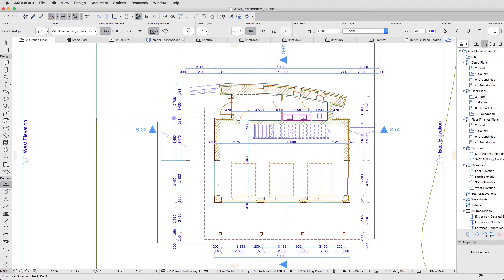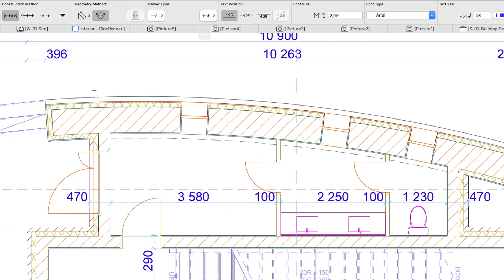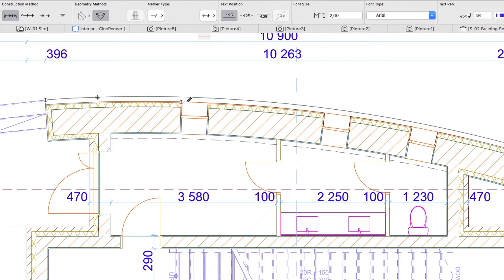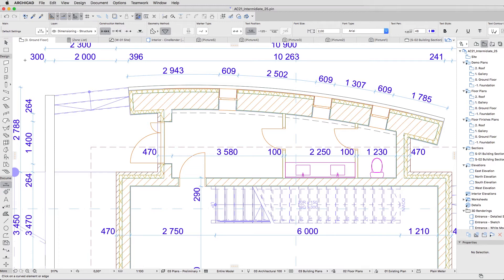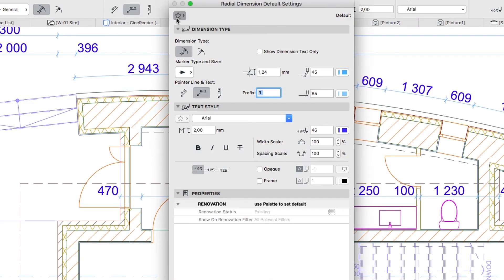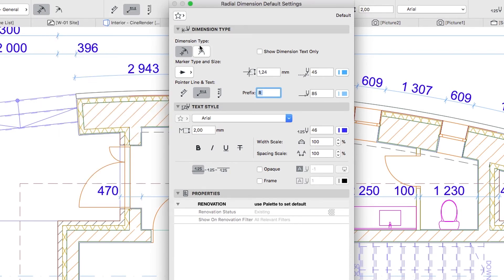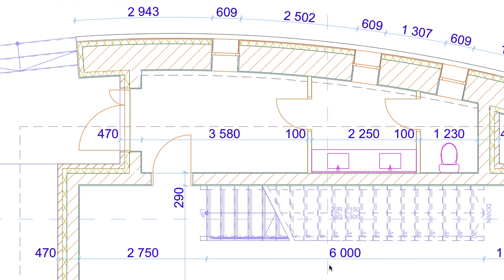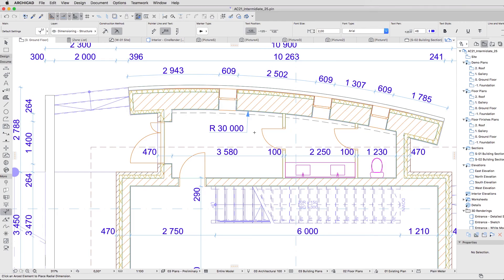Arc and Radial Dimensions - ARCHICAD Training Series 3 - 65/84